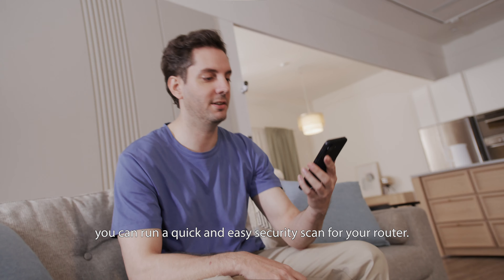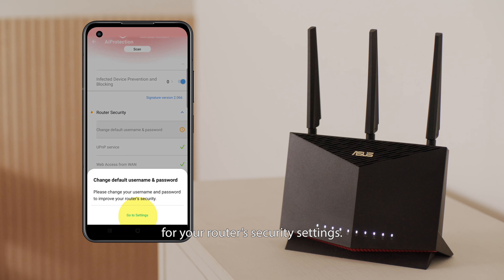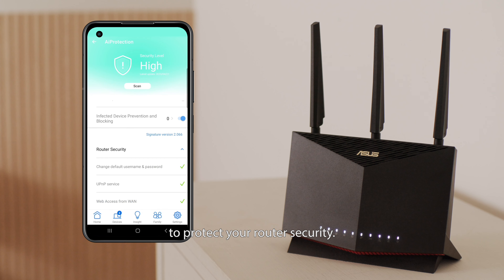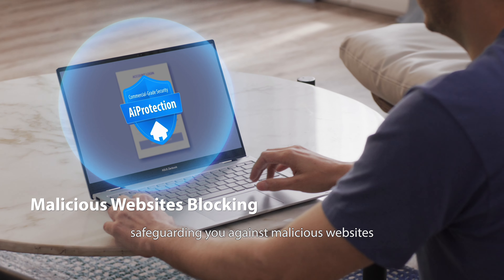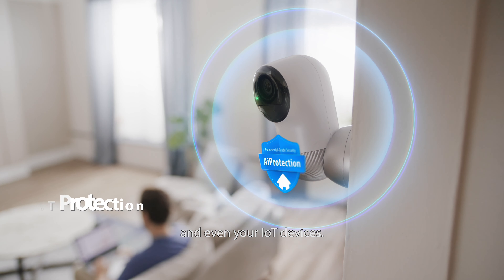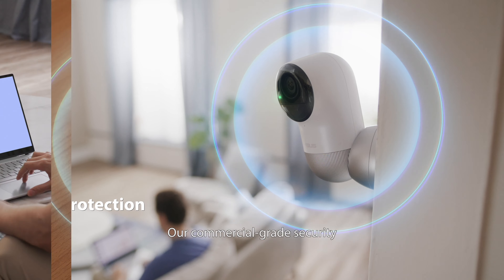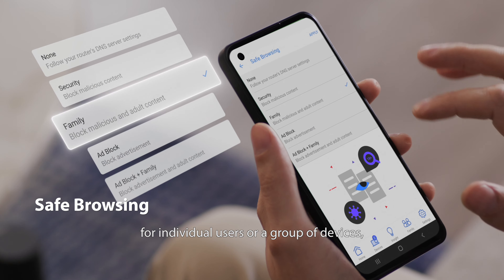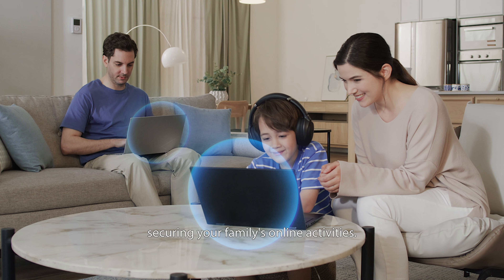ASUS AiProtection - Security Scan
All ASUS Networking products come with AiProtective features
With a suite of features to make your internet browsing more secure and safe, ASUS is a great choice for families!